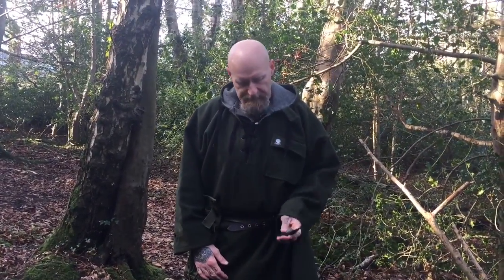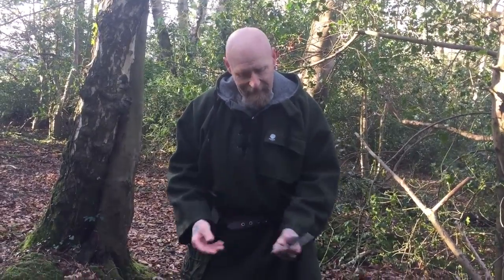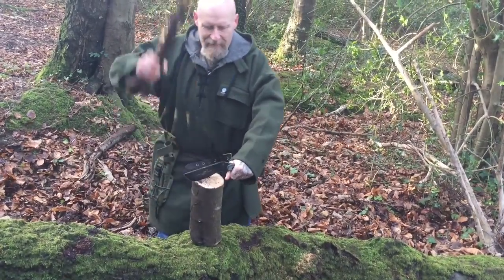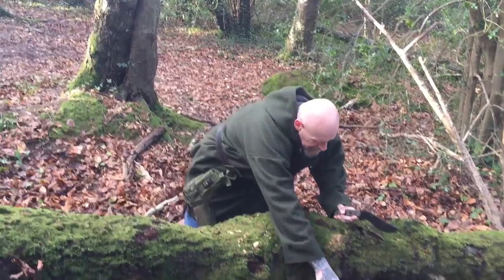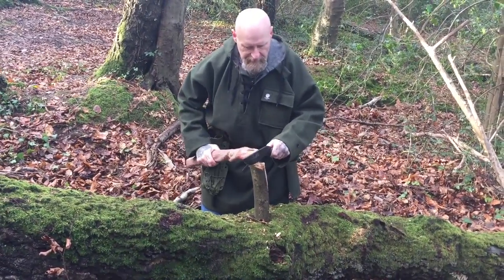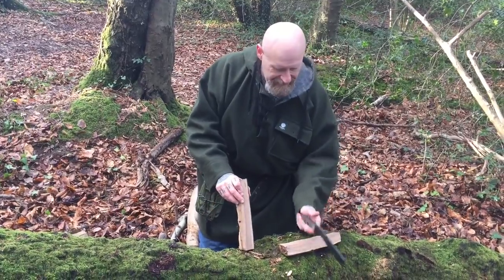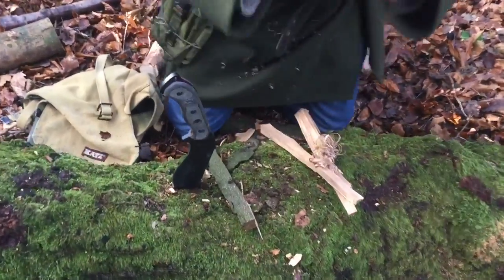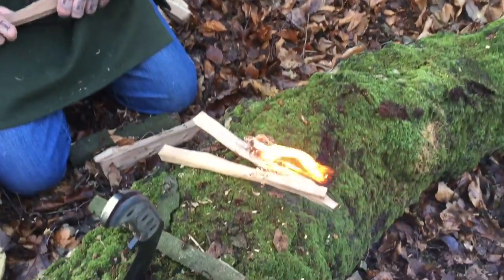TOPS Bushcraft Kukuri one stick fire and Wazoo necklace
TOPS Bushcraft Kukuri initial impressions